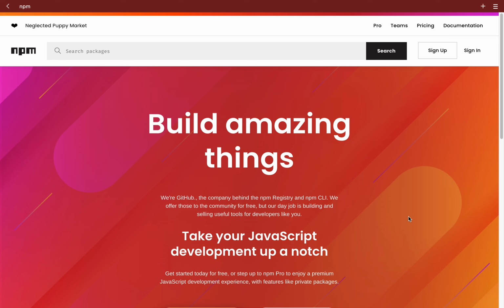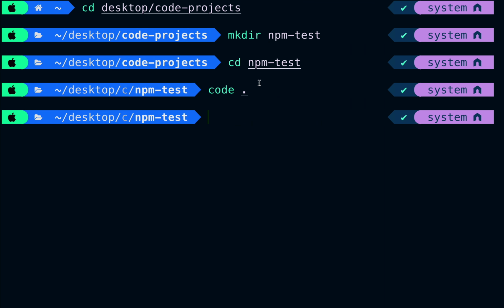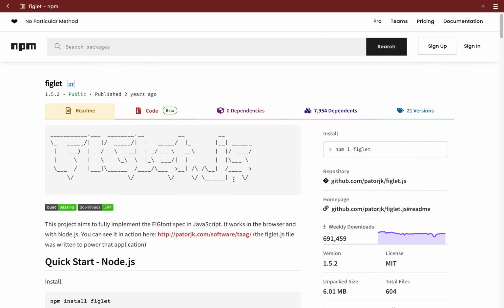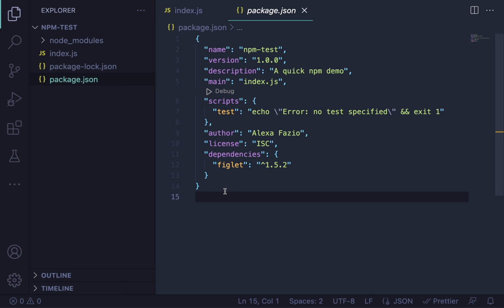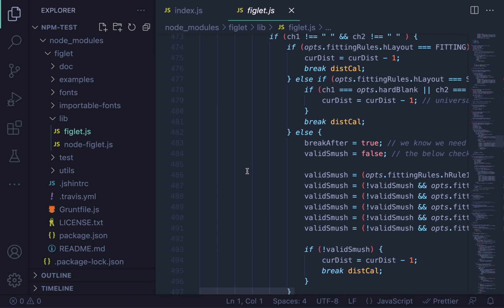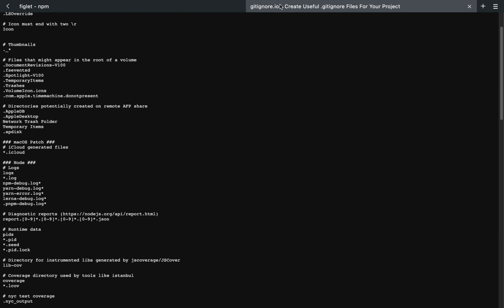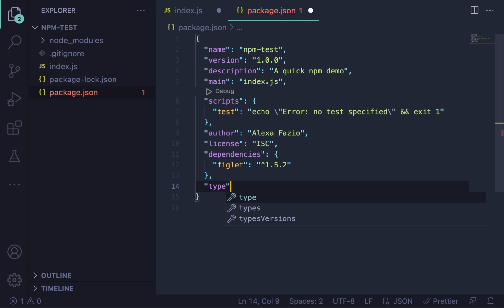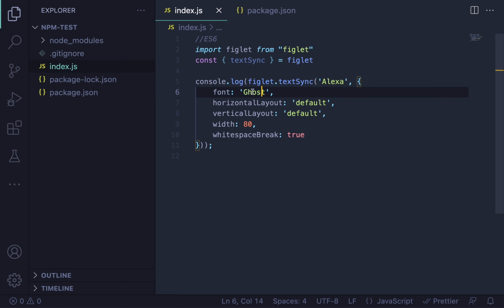NPM Projects Explained | Beginner Tutorial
This is a Beginner's guide to NPM. Node Package Manager is an essential skill to learn for Node.js development. In this video, I go over what npm is, how one can create an npm project, and what each file actually does in an npm project.

00:00 NPM Explained
01:03 Creating an NPM Project
03:09 Installing Modules
04:45 Project Code Tour
09:35 Importing Modules
12:12 Using Modules